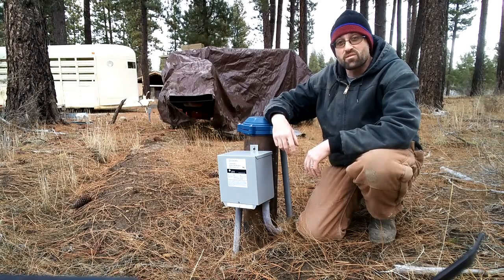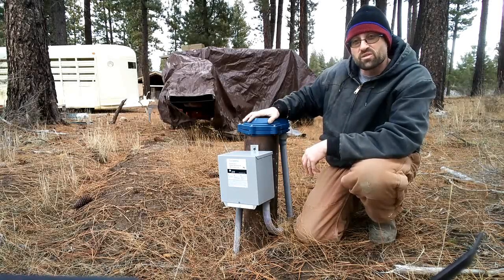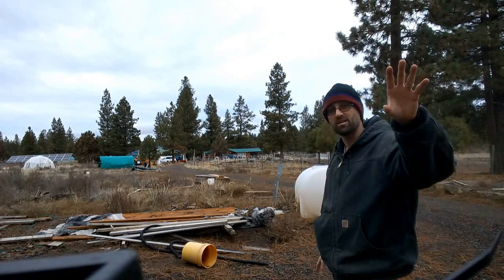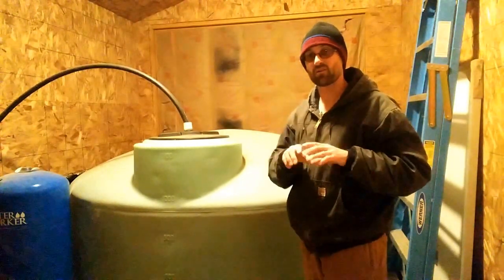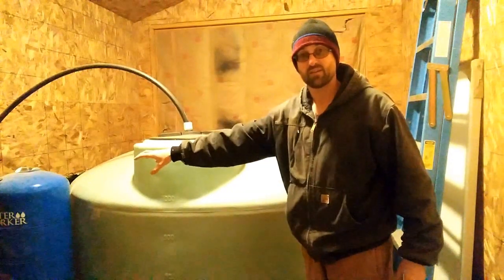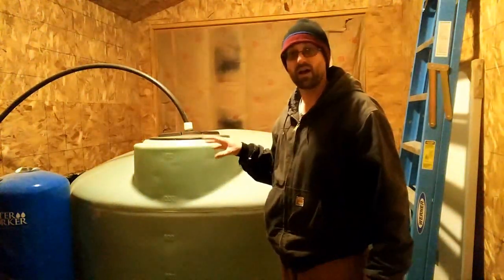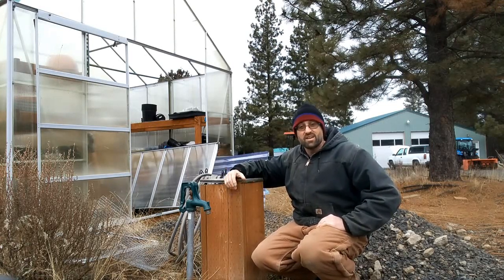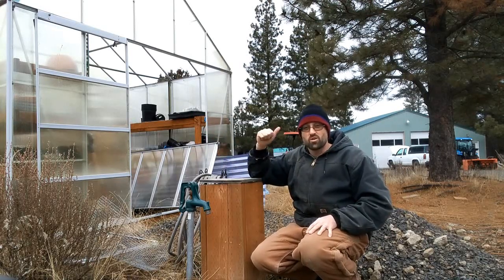Design Your Off-Grid Homestead Water System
There are three critical things you need to have on your homestead: food, water, and shelter for yourself and your livestock.  In this video we will share with you our off-grid homestead water system, how it was designed, what components it uses, and what to consider for your homestead system to be successful.

We start our system with a 2 horsepower well pump into a well that is 330 feet below ground.  That pump moves approximately 35 gallons of water per minute and pumps it 500 feet to an 1,100 gallon water cistern.  The cistern has a 3/4 horsepower pump that goes into a pressure tank at 40 psi and then back out to our garden, greenhouses, barns, and to the main house.

The things to consider in your system include tubing sizes, pumping losses from the size of pipe, frost line depth, and then what you plan to water on your homestead.

Thumbnail provided by Free Good Photos